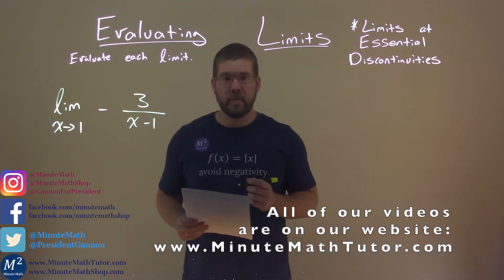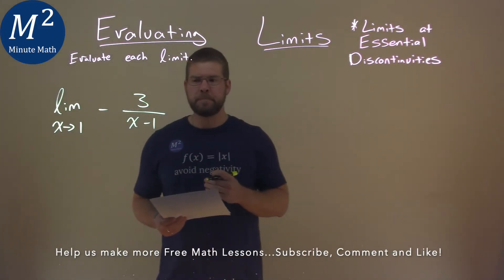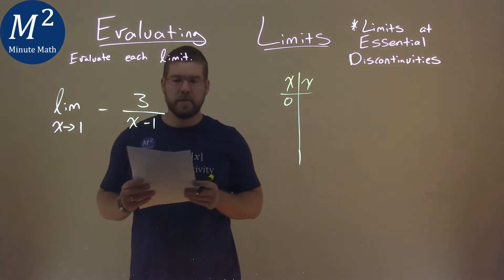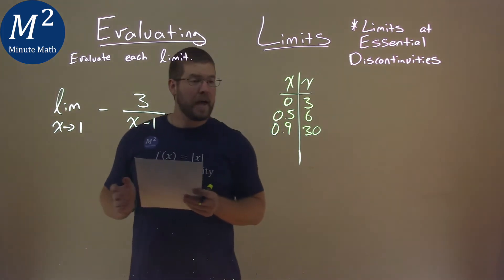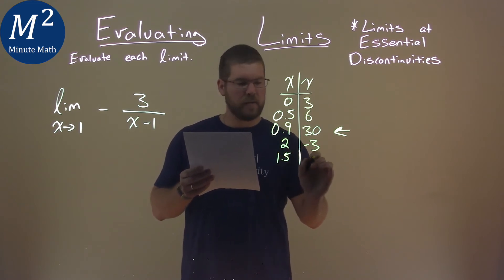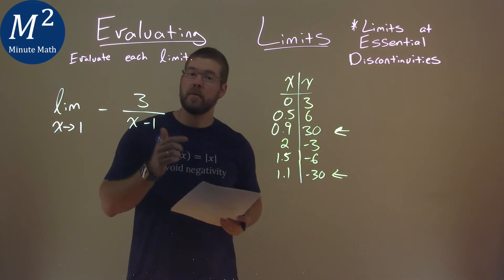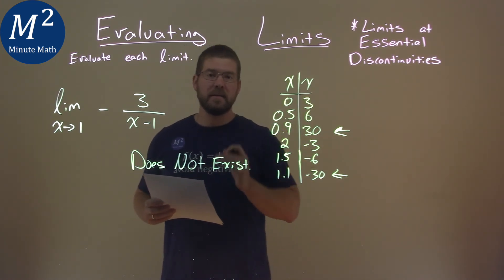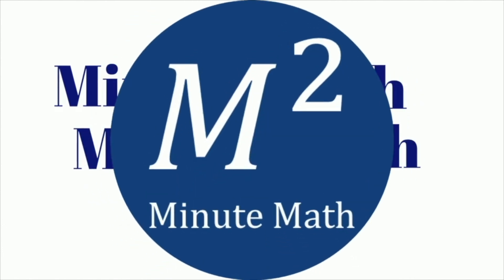Evaluate lim x-›1 -3/(x-1)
Evaluating Limits. We learn how to evaluate the lim x-›1 -3/(x-1). We learn how to find and evaluate a limit at a given point of lim x-›1 -3/(x-1). These limits are at essential discontinuities. We calculate the limit from the right, calculate the limit from the left, and calculate the limit at an essential discontinuity. This is a great introduction into Limits and Calculus. This is under the topic of Limits with this free online math video lesson.